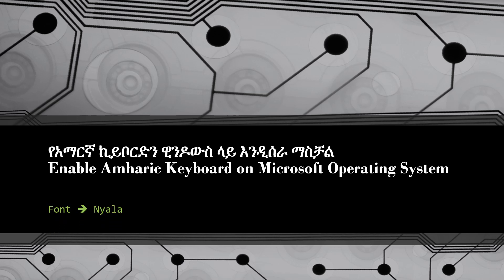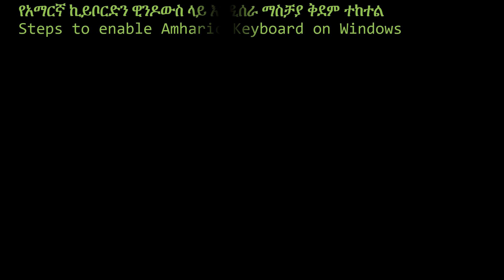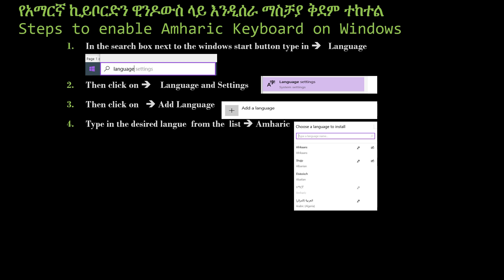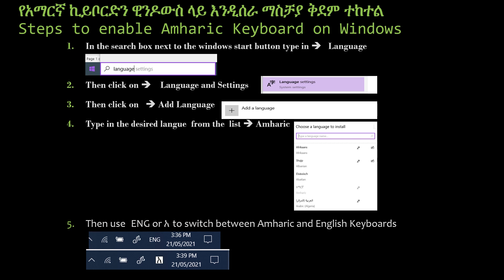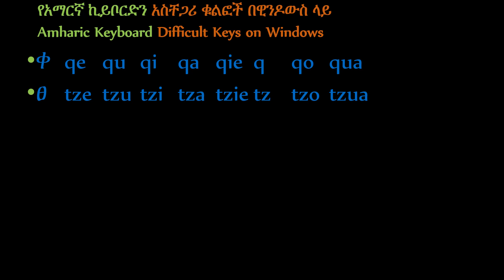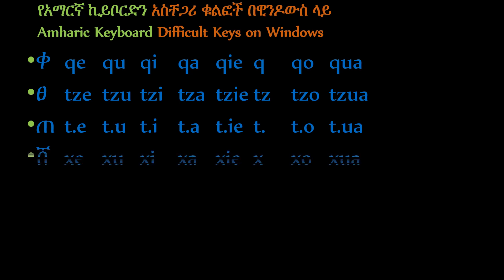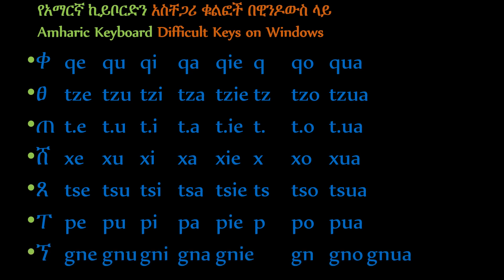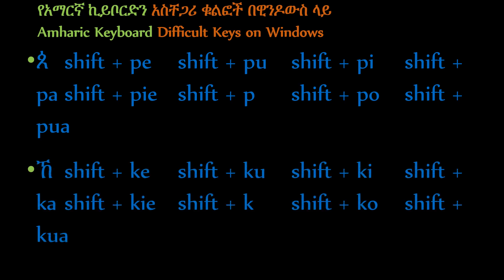በነፃ የአማርኛ ኪይቦርድን ዊንዶውስ ላይ እንዲሰራ ማስቻል Enable Amharic Keyboard on Microsoft Windows Operating System